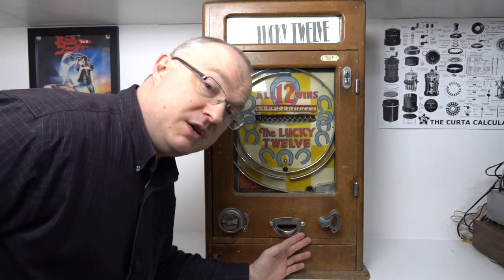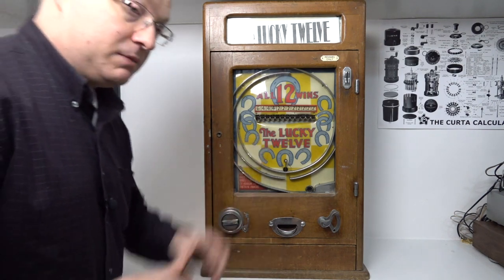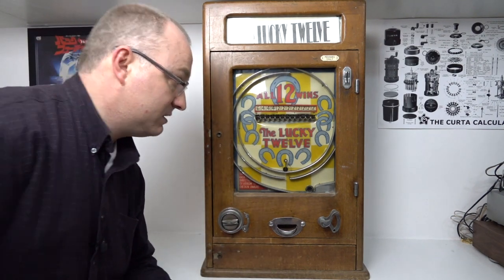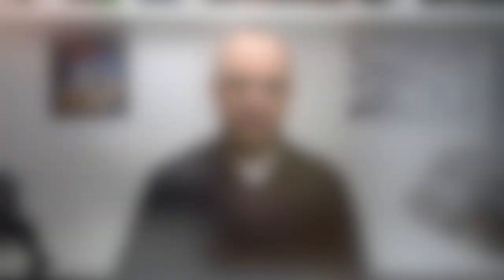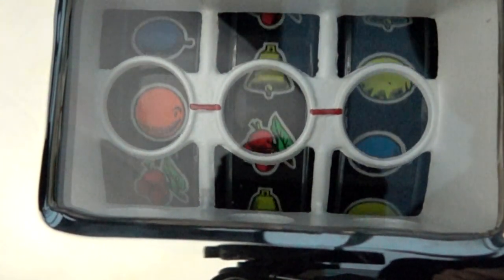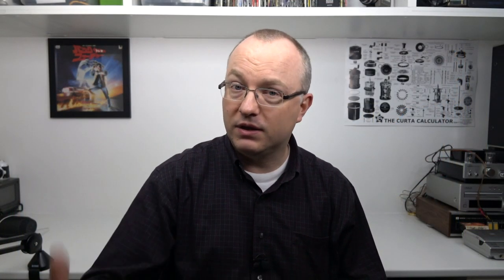A look at some of my old gambling machines - The Techmoan Christmas Lectures 2015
The second (and quite probably last) of my Christmas 2015 monologues about things I've bought during my (alleged) mid-life crisis.